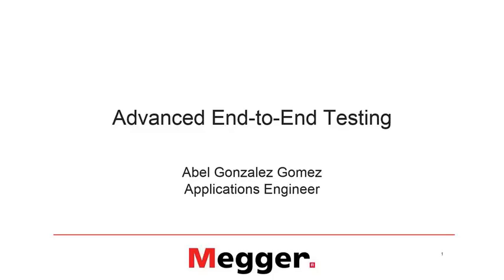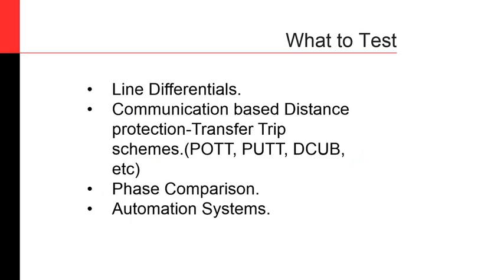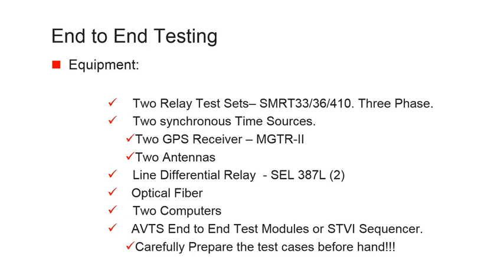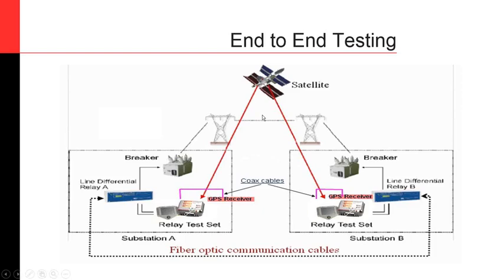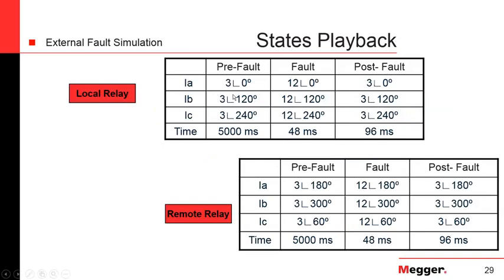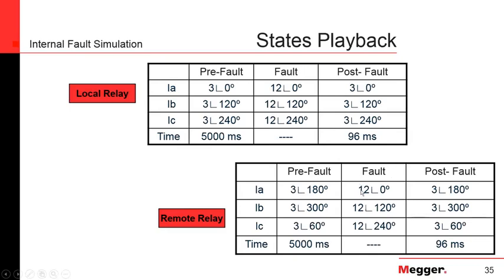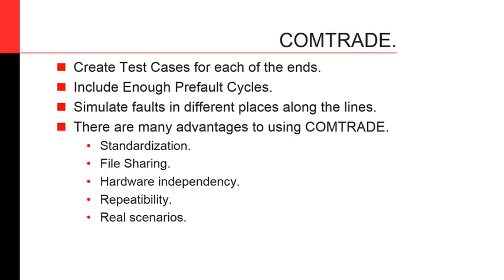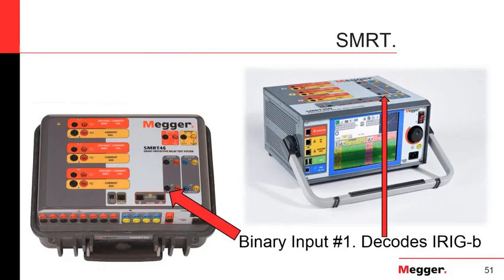Advanced End-to-End Testing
Testing protection functions in isolation using the discrete functional test approach does not always properly evaluate the overall response capabilities of modern protection systems. This was the main reason for the shift towards end-to-end testing techniques. End-to-end testing is considered the most comprehensive approach to testing protection schemes involving more than one relay.

In this webinar, you will learn what is end-to-end testing and the evolution of end-to-end testing. We will cover why, when and where to perform end-to-end testing. We will provide examples of protection schemes tested using the end-to-end approach and the signals used in end-to-end testing. Finally, we will go over how to perform end-to-end testing with detailed testing procedures and best practices.